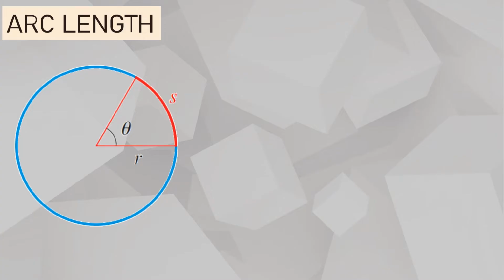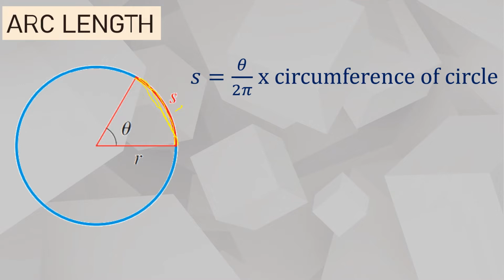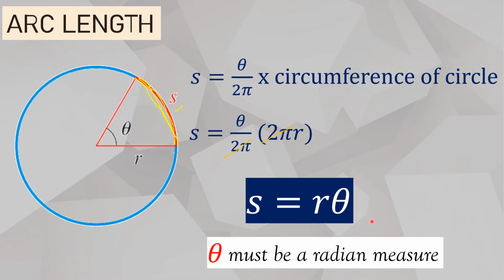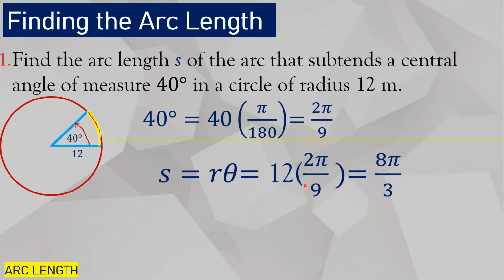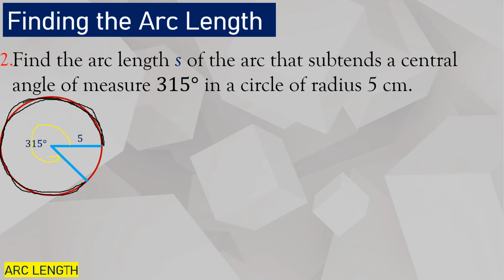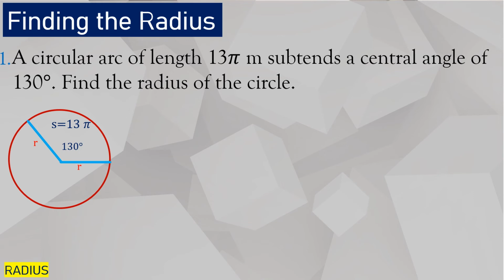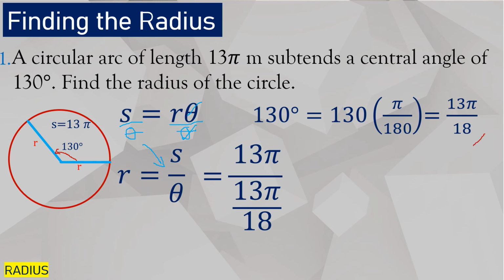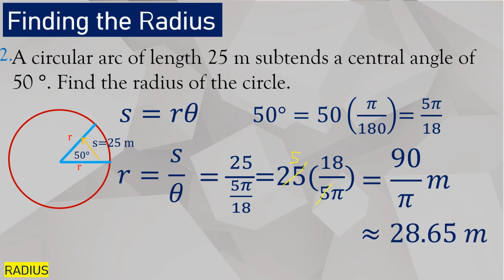Arc Length (Part A)